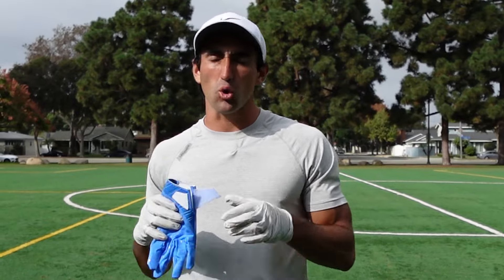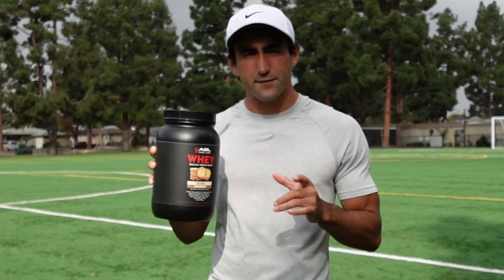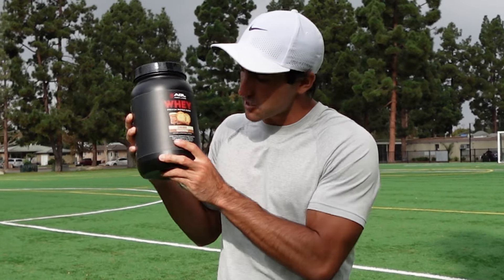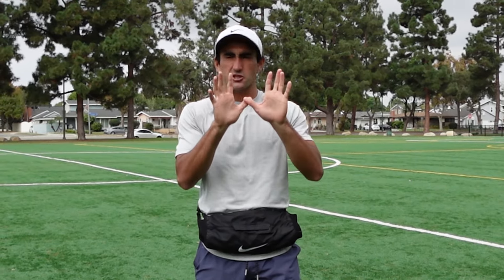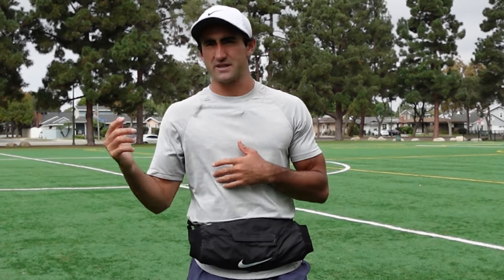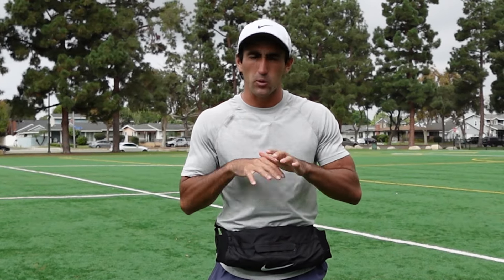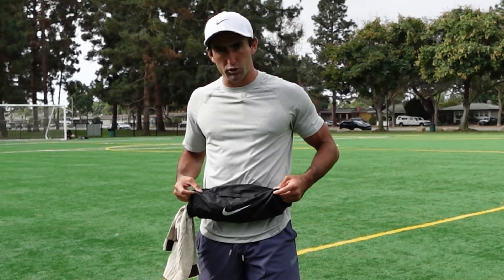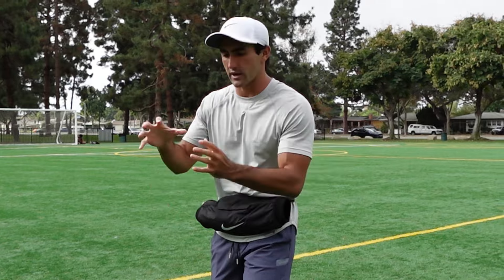Football Tips For Playing In Cold Weather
In this video I breakdown THE BEST FOOTBALL TIPS FOR PLAYING IN COLD WEATHER.  I hope you enjoy!